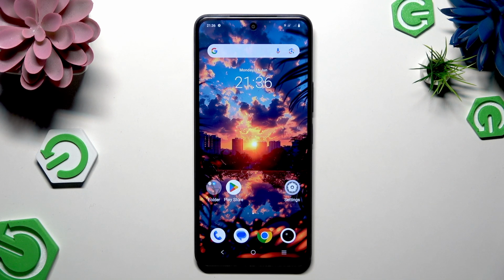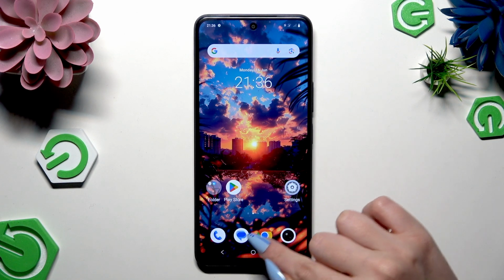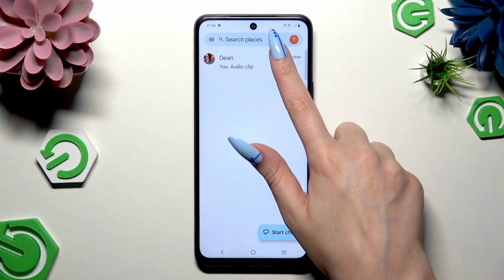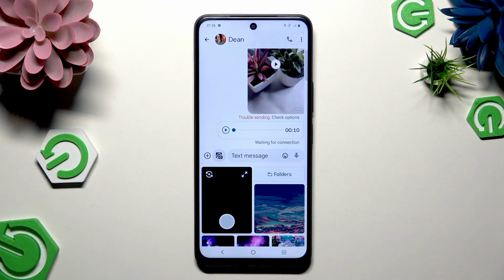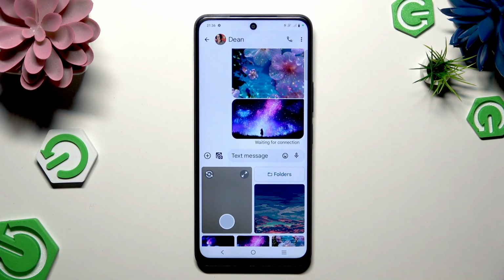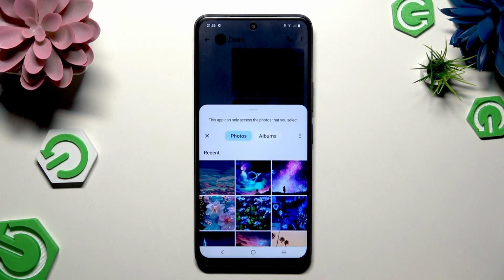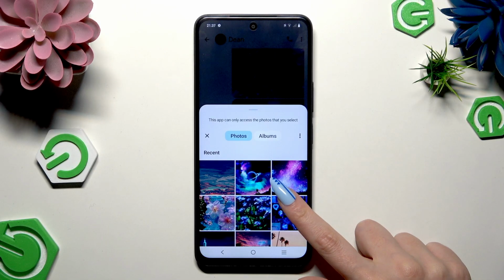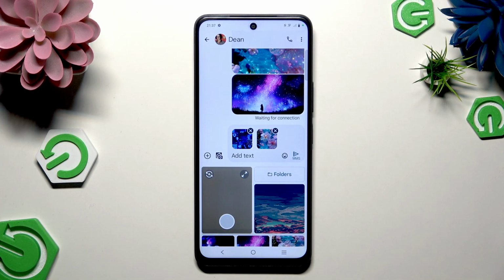VIVO Y19s – How to Add Pictures to Text Messages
Learn how to add pictures or photos to your text messages on the VIVO Y19s. In this video, we show you step-by-step how to attach images to your SMS or MMS using the Messages app on your VIVO Y19s smartphone. Whether you want to share memories, send important images, or simply personalize your messages, this guide will help you easily select and send photos from your gallery or camera. Follow along to make your text messages more fun and expressive with pictures on your VIVO Y19s.

How to add pictures to text messages on VIVO Y19s?
How to attach photos to SMS on VIVO Y19s?
Where is the option to send images in messages on VIVO Y19s?

0:00 Introduction
0:09 Open Messages app and select chat
0:23 Tap camera or photo icon
0:34 Choose and attach photos
0:50 Send your message with pictures